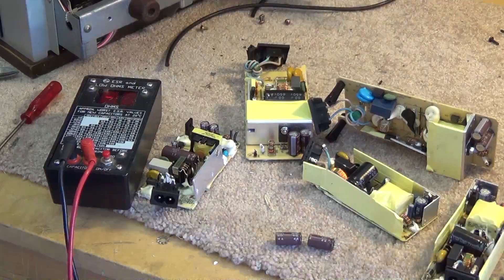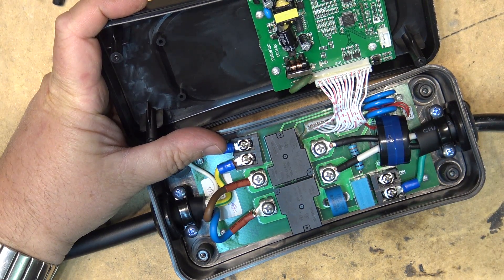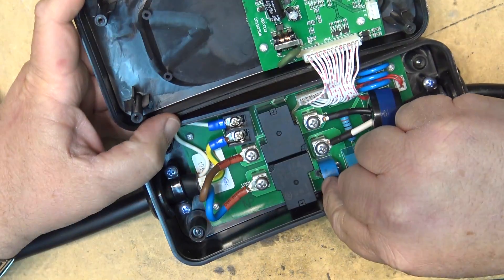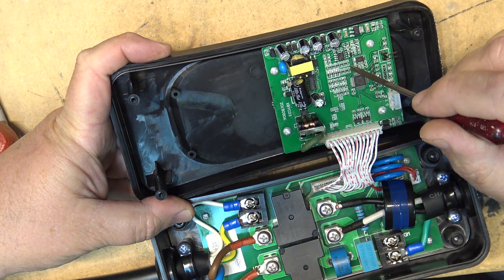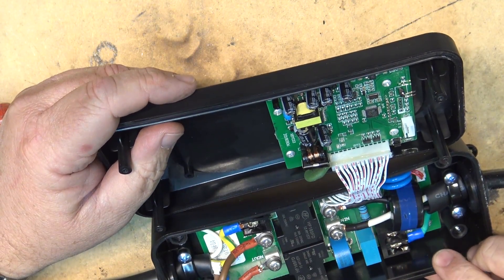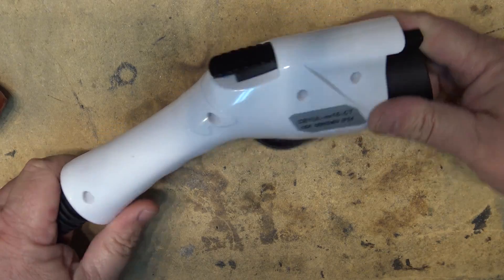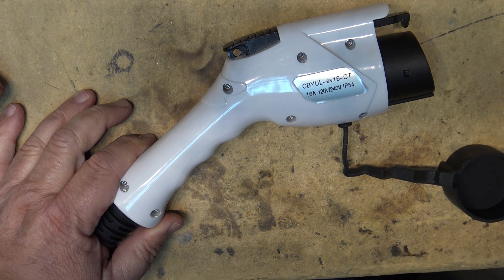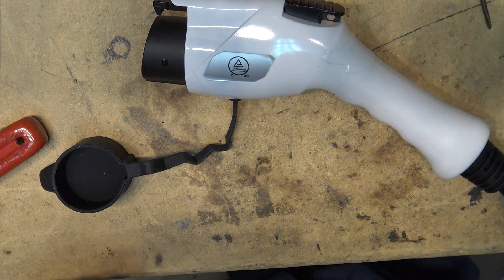Amazon Level 2 EV charger tear down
Lets take a look inside that $217.99 EV charge cord I picked up on Amazon.
1 year in and it has been flawless.